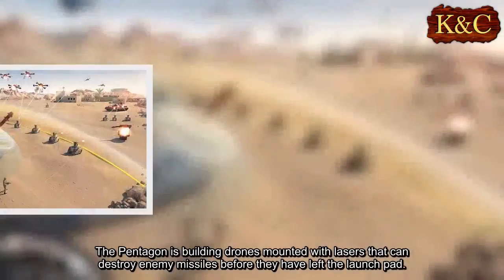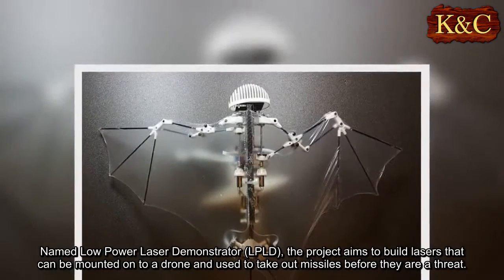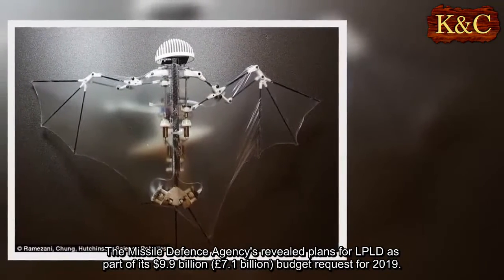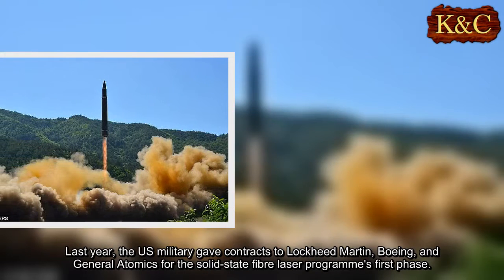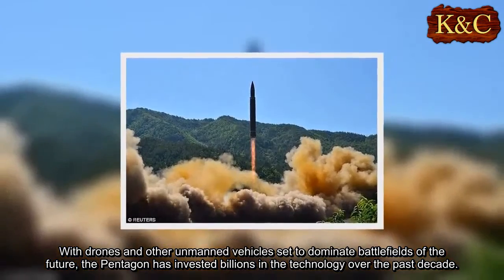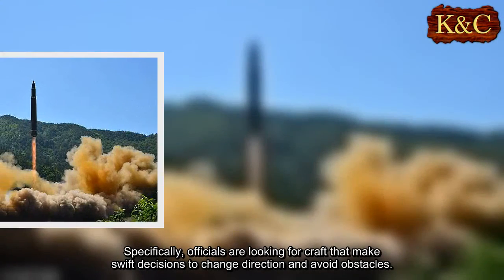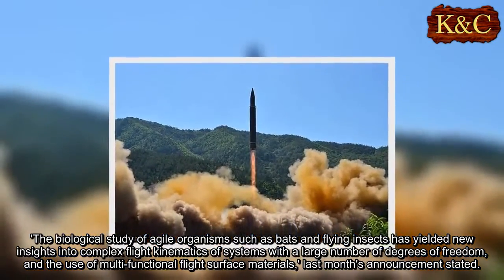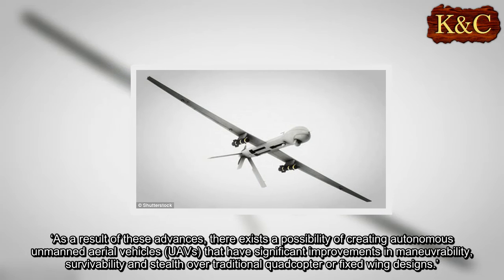Pentagon wants $66 million to build 'laser drones' by 2020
The Pentagon is building drones mounted with lasers that can destroy enemy missiles before they have left the launch pad.
The US Missile Defence Agency has requested $66 million (£48 million) in funding to continue the top-secret programme, with a plan to begin tests by 2020.
Officials hope that innovative missile-intercepting technologies will help the US military to defend sites like Guam, Japan, and Hawaii from North Korean attacks.
Scroll down for video
Named Low Power Laser Demonstrator (LPLD), the project aims to build lasers that can be mounted on to a drone and used to take out missiles before they are a threat.
If enough of the laser drones are in the air they could even neutralise missiles shortly after they have left the launchpad, reports DefenseOne.
The Missile Defence Agency's revealed plans for LPLD as part of its $9.9 billion (£7.1 billion) budget request for 2019.
The agency has been developing the laser system for some time, and the funding it receives will help it continue the project for the forseeable future.
Lasers with the power needed to take out military-grade missiles are now possible thanks to innovations in so-called 'solid-state fibre lasers'.
These weapons use the same type of fibre-optic technology as modern communications cabling, and are significantly more powerful than conventional chemical or solid-state bulk lasers.
Last year, the US military gave contracts to Lockheed Martin, Boeing, and General Atomics for the solid-state fibre laser programme's first phase.
Each company will present its own solution to the Pentagon before 2019.
US officials will pick one to continue, with a goal to have something ready for testing set for 2020.
With drones and other unmanned vehicles set to dominate battlefields of the future, the Pentagon has invested billions in the technology over the past decade.
In January, the US military launched a new competition for the design of laser-powered drones inspired by bats and insects.
The Department of Defense said its new DESI pilot program is seeking proposals for a number of topics that currently stand as 'defence challenges', including highly manoeuvrable drones.
The competition aims to pave the way for autonomous craft that can operate more efficiently with little intervention from a human pilot.
Specifically, officials are looking for craft that make swift decisions to change direction and avoid obstacles.
According to the announcement, the Defense Enterprise Science Initiative program is seeking 'to devise new paradigms for autonomous flight, with a focus on highly-maneuverable platforms and algorithms for flight control and decision-making.'
This year's competition is designed to focus on sensing, mobility, and autonomy.
'The biological study of agile organisms such as bats and flying insects has yielded new insights into complex flight kinematics of systems with a large number of degrees of freedom, and the use of multi-functional flight surface materials,' last month's announcement stated.
'Progress in sensors, optimization, and miniaturization of processors, optimization and miniaturization of processors, and advances in flight control algorithms have also made it feasible to enable real-time autonomy in a miniature robotic system.
‘As a result of these advances, there exists a possibility of creating autonomous unmanned aerial vehicles (UAVs) that have significant improvements in maneuvrability, survivability and stealth over traditional quadcopter or fixed wing designs.’